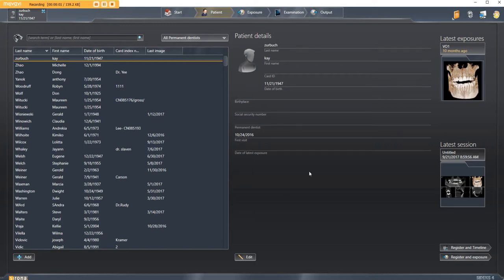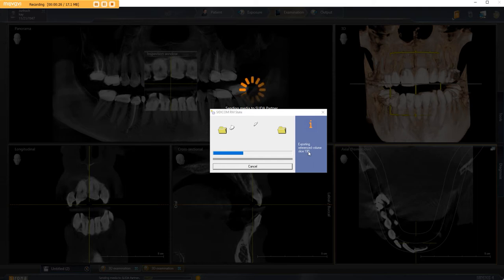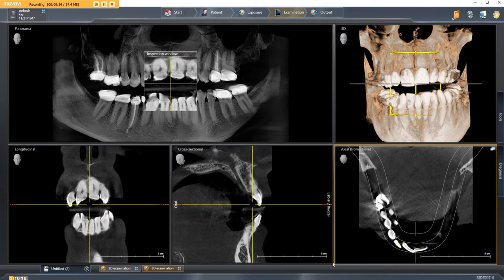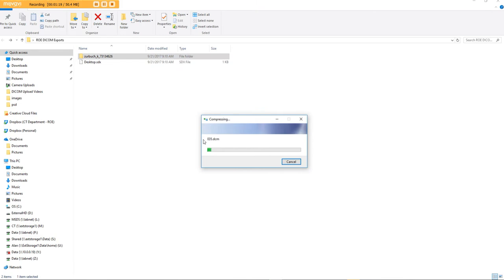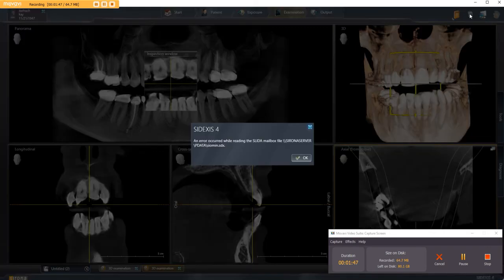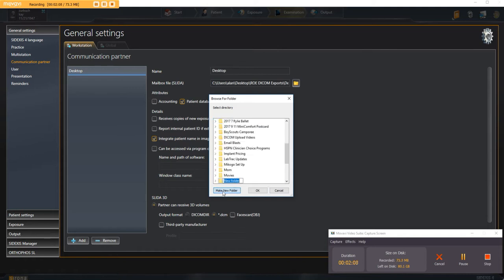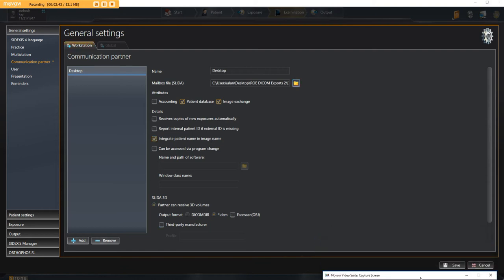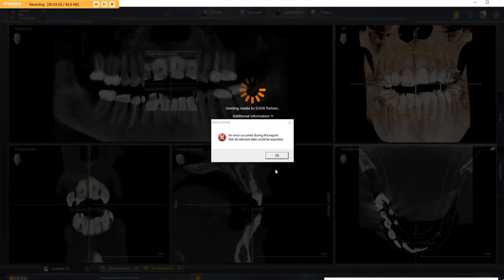Sidexis 4 - How to export DICOM files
How to export DICOM files from Sidexis 4. This will be important for any doctor wanting to import their DICOM files into ROE's online portal for case submission.